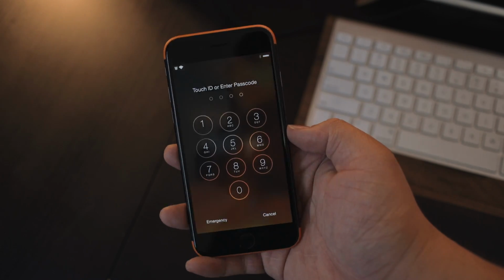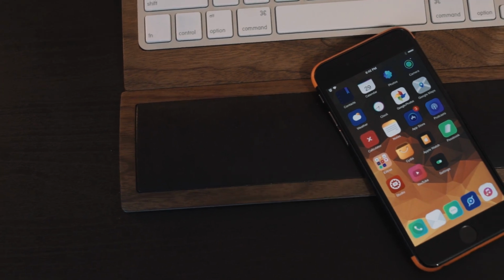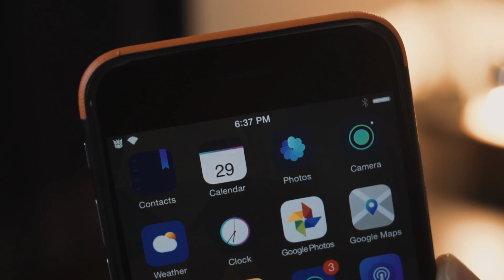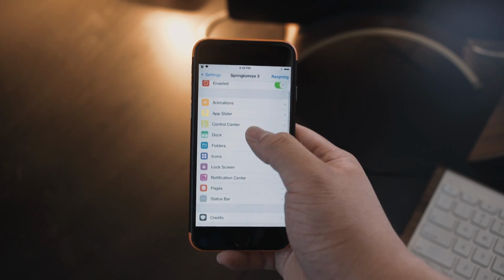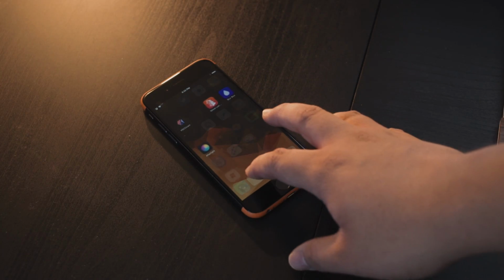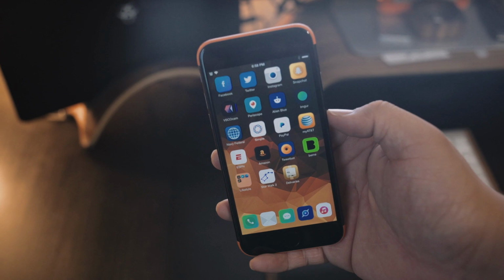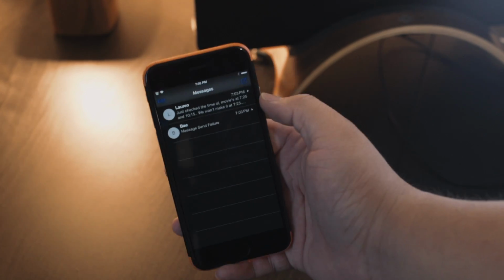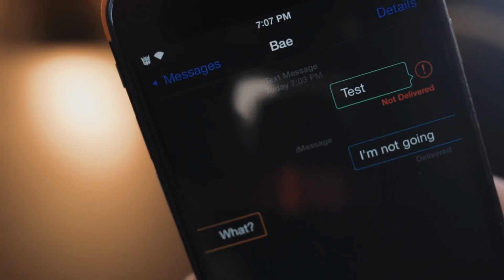What's On My Jailbroken iPhone 6 - iOS 8.4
Yo! Today we’ll be taking a look at What’s On My Jailbroken iPhone 6. There’s been a lot of requests on Twitter so I thought I’d finally show you what I have on my iPhone 6.

Jailbreak Tweaks - iOS 8.4

Lock Screen:

Lock glyph - Free
Groovylock — Theme: LS X - Free (repo.cydro.us)

Status Bar:
Android Solid - Free
Zeppelin - Free
Alkaline - Free

Home Screen:
Muze - $2.50
Springtomize 3 - $2.99 or $1.99 Upgrade
Apex 2 - $2.99 or $0.99 Upgrade
BioLockdown - $1.99

Android Messages Bubble on Reddit - Free (decimation.github.io)

Periscope: @MarkLinsangan